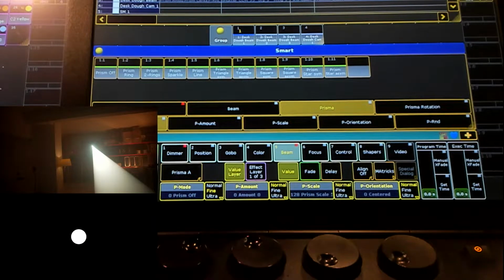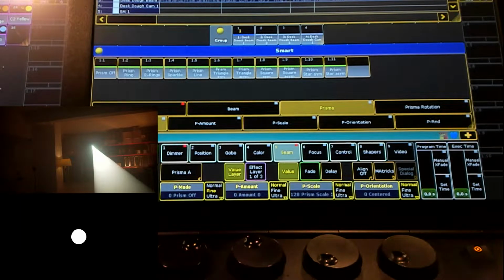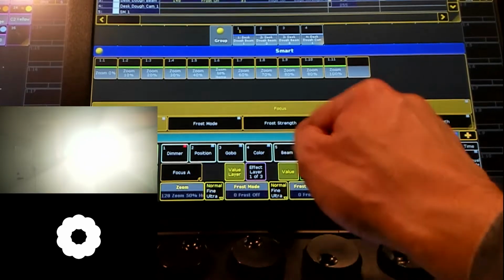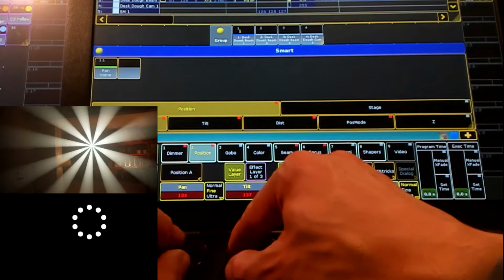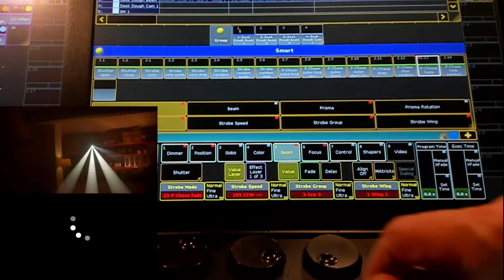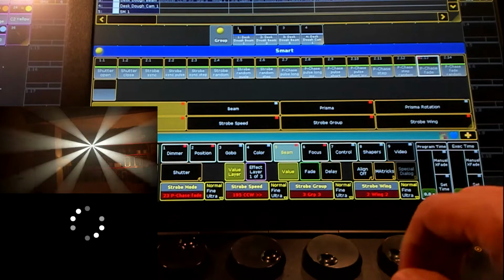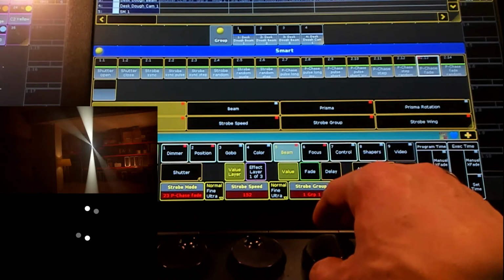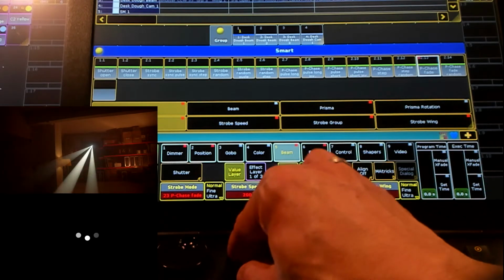Desk Dough® "Mr.Beam" Episode 4 PrismStrobe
Check out the tutorial sessions with Mr.Beam showing you how to operate the first of its kind 100% digital lighting fixture Desk Dough® by Stops & Mops

To be operated by lighting desks to create, animate and modify digital beams organically for show lighting purposes as you have never seen before.

The Desk Dough® custom library available for various lighting desks makes programming as simple as controlling any other fixture. (no desk needed to output) Feel free to run the system in stand-alone or sound to beam mode.

With its unbelievable freaking cool looks and easy to use functionality it takes beams to the next level.

Come and play with "Desk Dough®" from
Stops & Mops your DIGITAL BEAM BAKERY.

Desk Dough® Beam works with ANY digital projector as your lighting source of choice.

For more info get in touch with Stops & Mops™